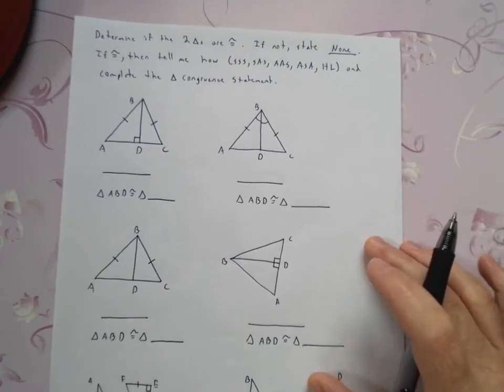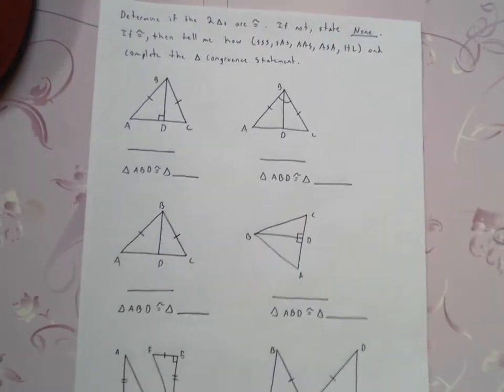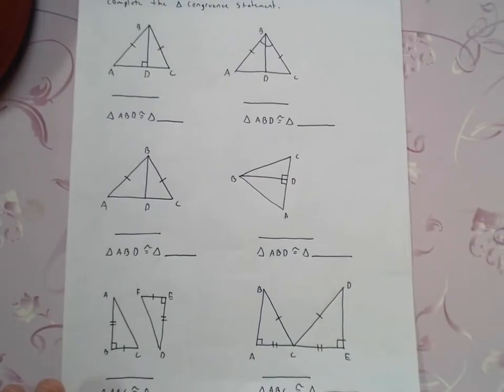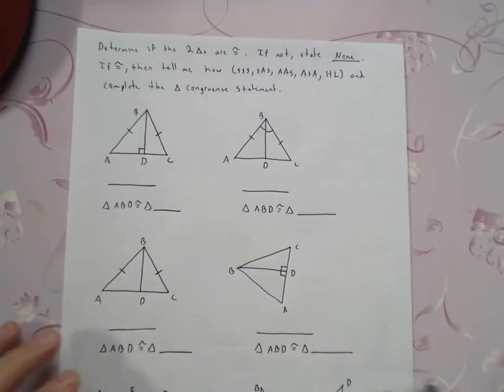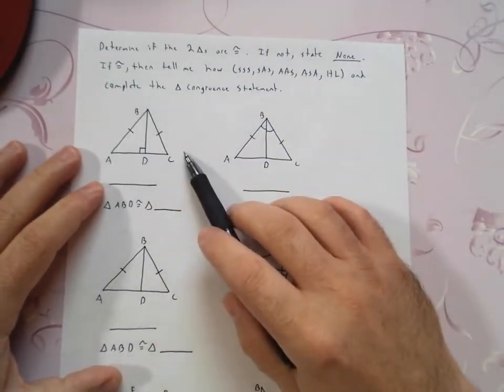Geo C20c Proving Triangles Congruent HL